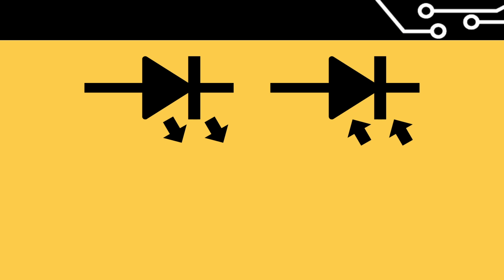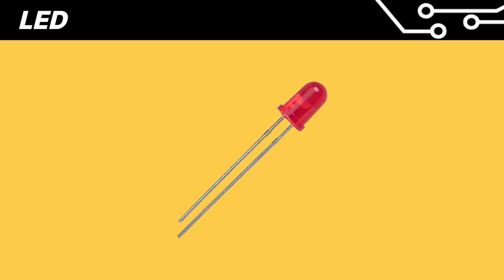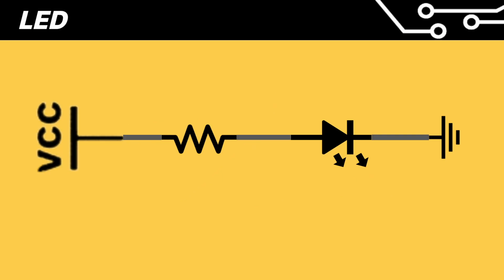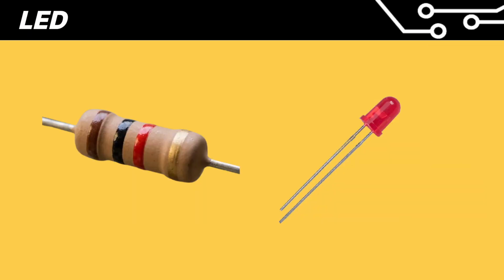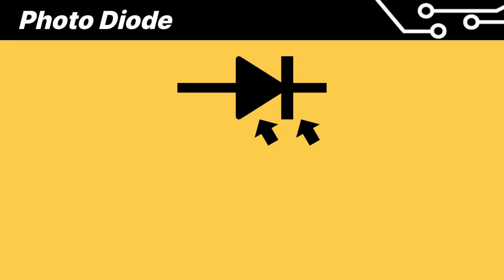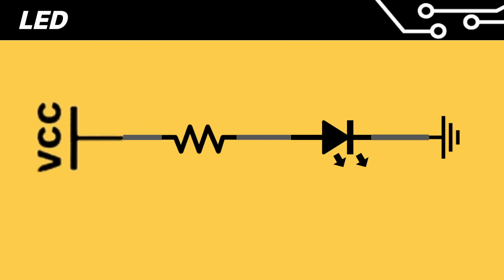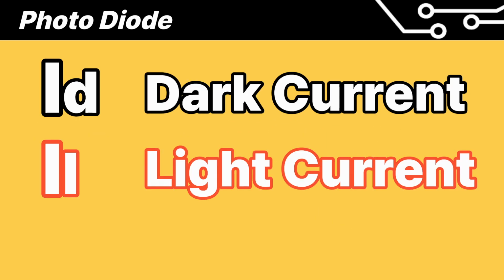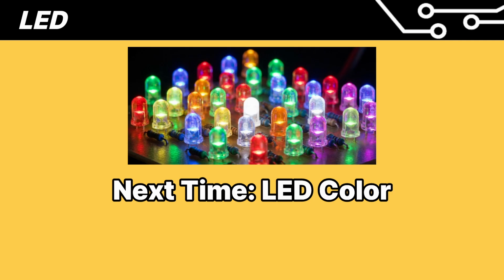LED vs Photodiode: What's the difference? [KVolt]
This time, we explored LEDs and photodiodes. They share similar circuit symbols but possess entirely different characteristics. I hope this helps with your circuit design.

Timeline
0:00 Intro
0:22 LED
2:10 Photo Diode
BLOG(ENG)